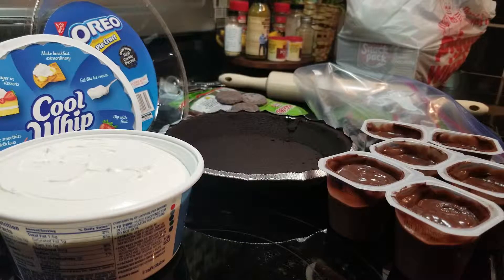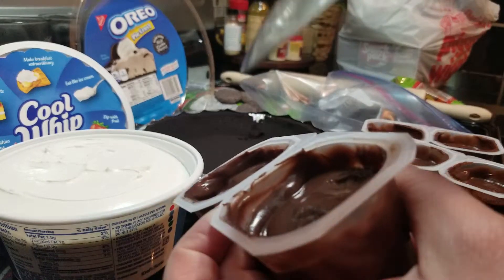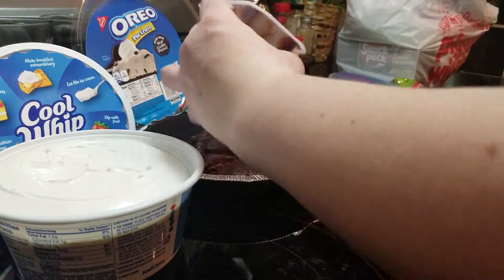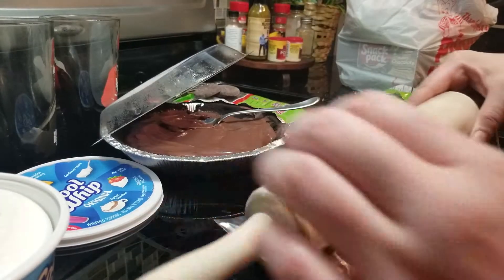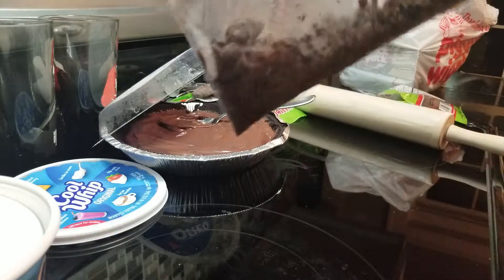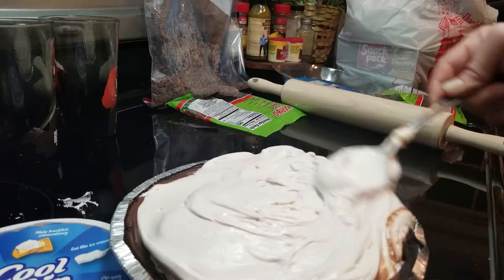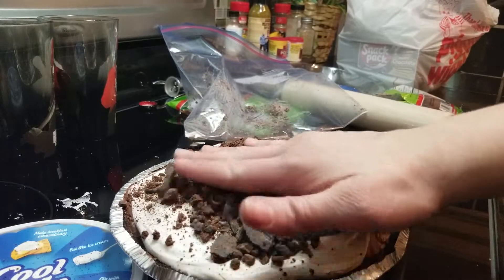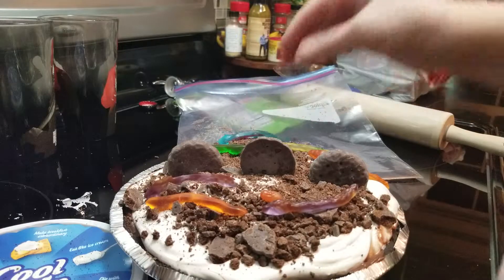STEAM 4.2.19 DIRT CAKE